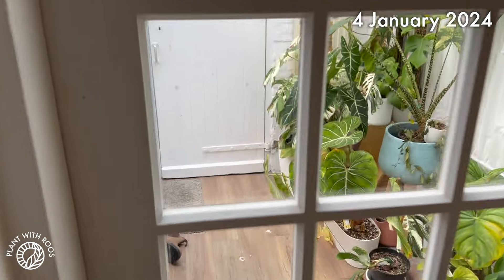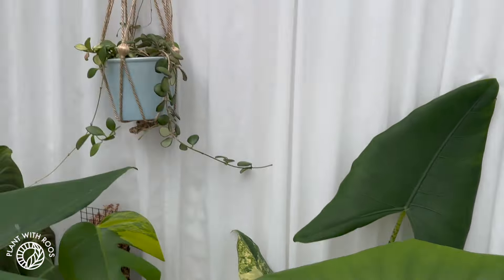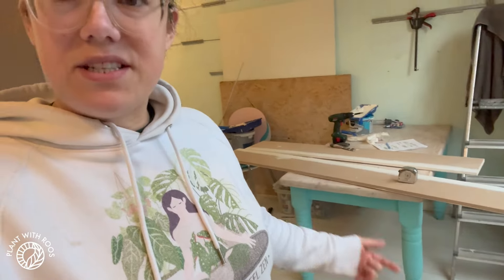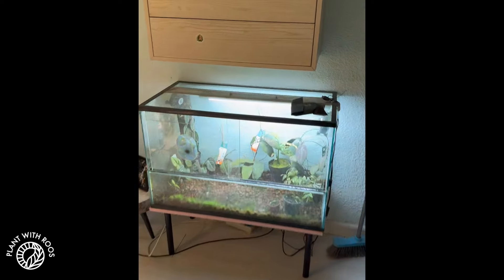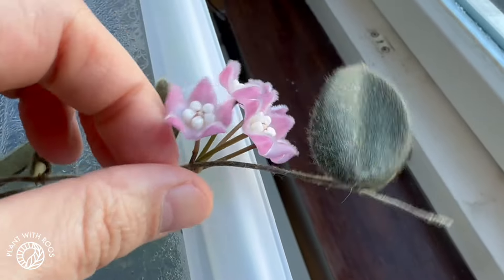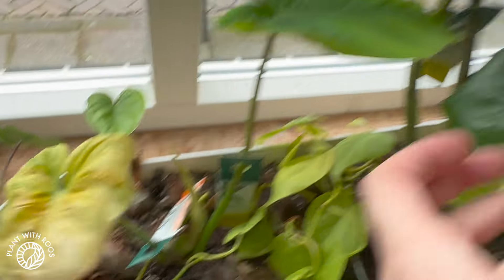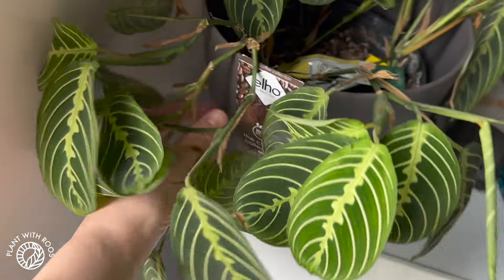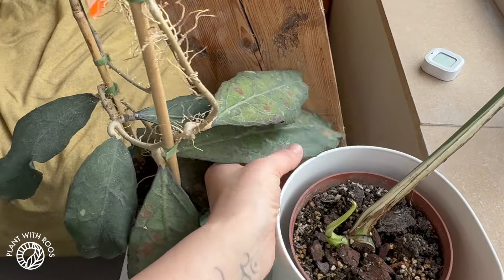Plants move back after 3 months away! Plant with Roos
Finally showing you how the plants came home, after 3 months of living with family during our big home renovation.

✿ My favourites! ✿

Apple leather bags (code OMBxROOS10)
Notebooks and more (code PLANTWITHROOS)